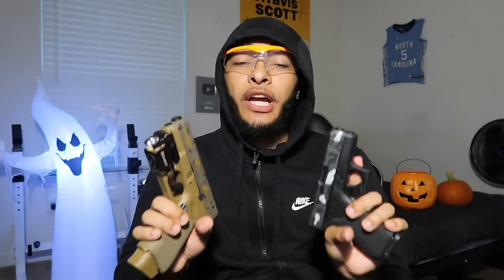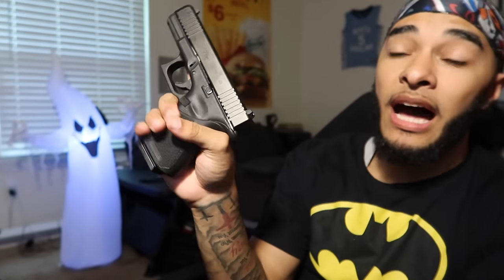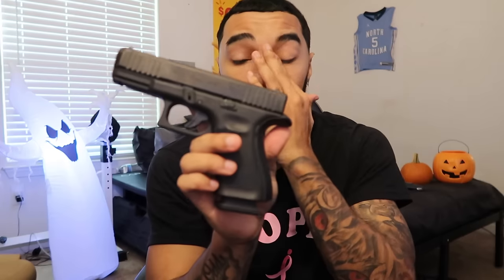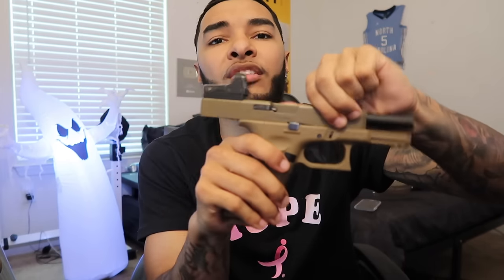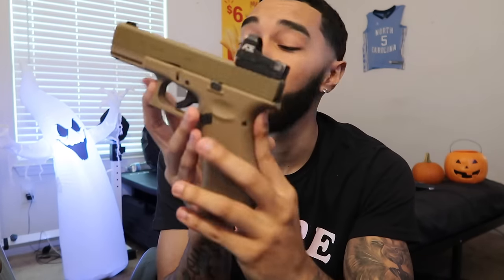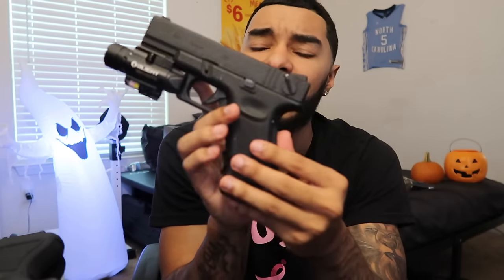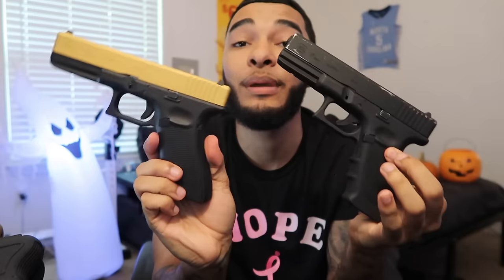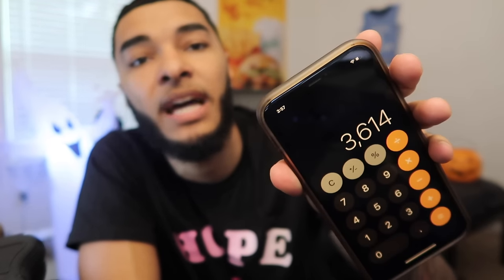My $5,000 Glock Collection 🔫💰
(Glocktober Ep.4) 🎃